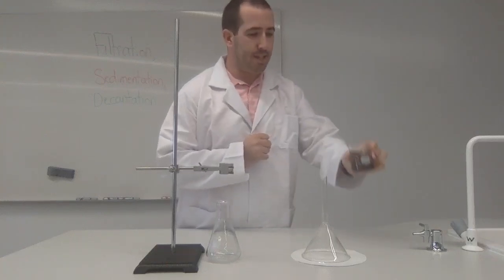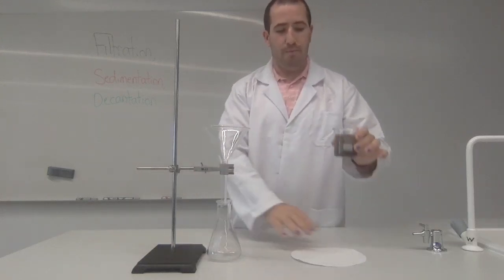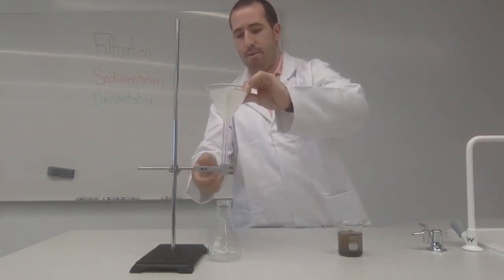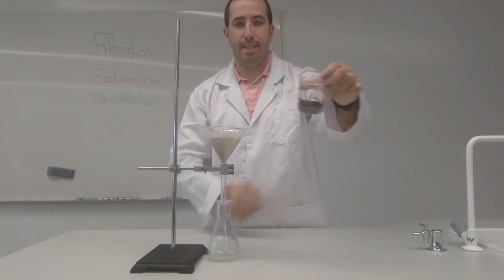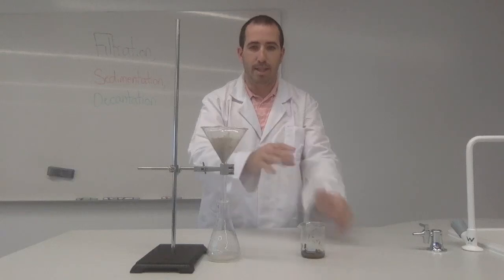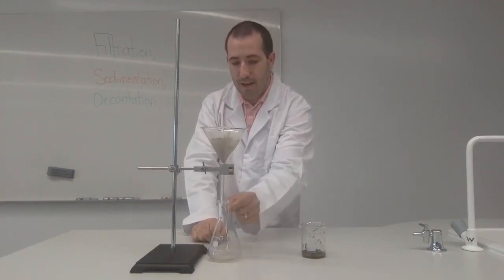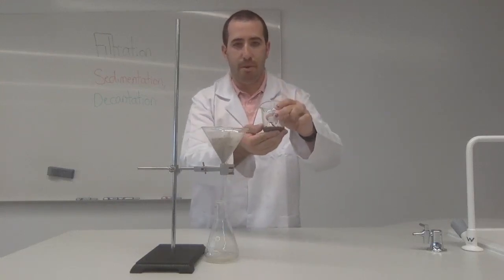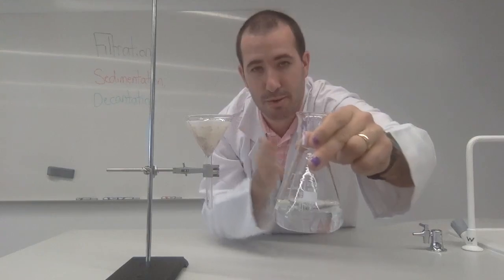Year 7 Chemistry - Filtration